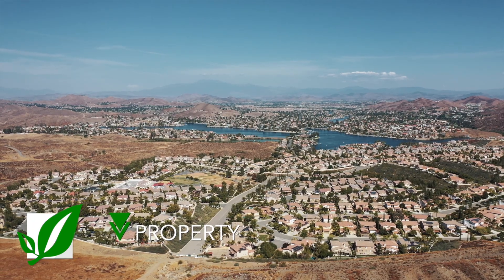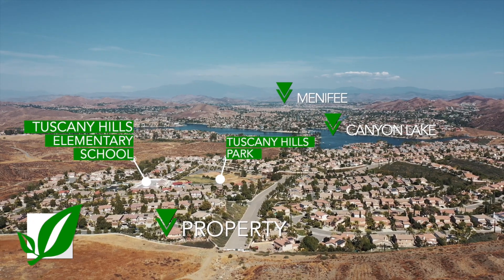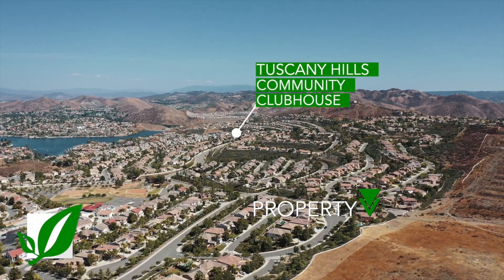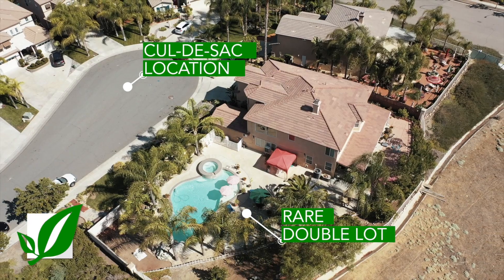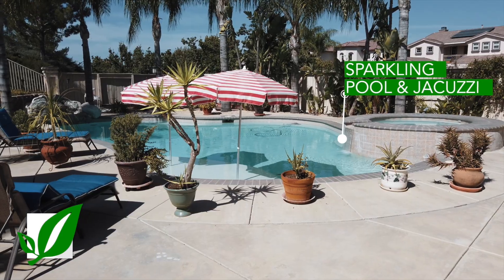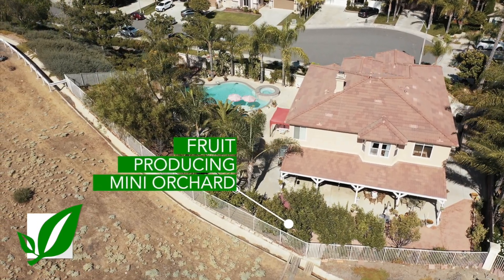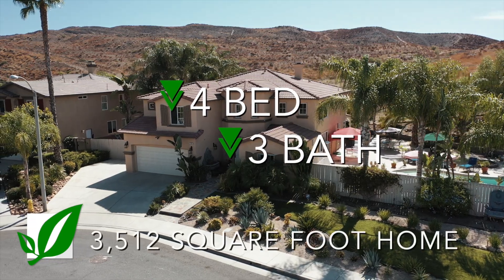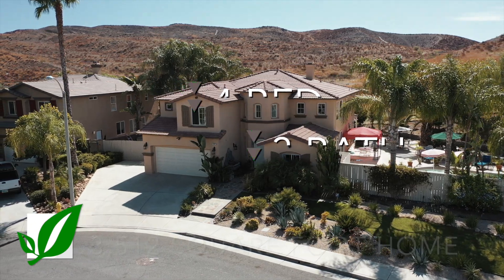JUST LISTED | Tuscany Hills Pool Home on a Rare Double Lot | 12 Ponte Carlo, Lake Elsinore, CA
This spectacular two-story pool home sits at the very top of the street in the highly desirable community of Tuscany Hills. This property sits at the end of a cul de sac and on a very rare 'double-lot' which boasts lots of room with extreme privacy! Upon walking into this home you will notice the ample amount of natural light flowing in. This home is a 4 bedroom, with a den and a separate downstairs casita. The kitchen has a large center island, granite counter-tops, solid maple cabinets with plenty of storage and walk-in pantry. This home features multiple custom built-ins such as a butler's pantry, china cabinet in the formal dining room and a separate built-in office area upstairs. A large den and bathroom sit downstairs, with the remaining four being upstairs. In the spacious master suite, you will find 2 walk-in closets, a large bathroom with separate shower & oversize tub, a large dual vanity and wonderful views out the back with no rear neighbor. The backyard provides you with a great deal of privacy and will leave you feeling like you are in a resort every day with a built-in barbecue island, fire pit, sparkling pool, jacuzzi, waterfall and thriving mini orchard. This home also has a separate downstairs 'casita' in the front of the house that has its own access, private bathroom and is currently rented out for extra income. Tuscany Hills Community has an award-winning elementary school, parks, sport courts, gym facilities, walking trails and so much more!!